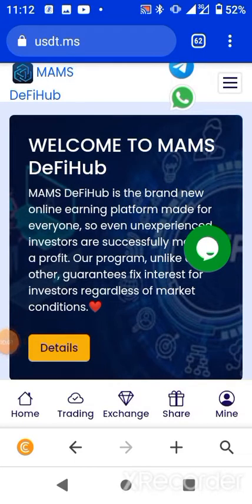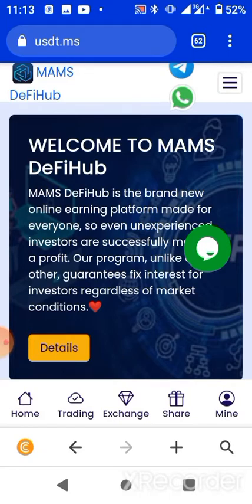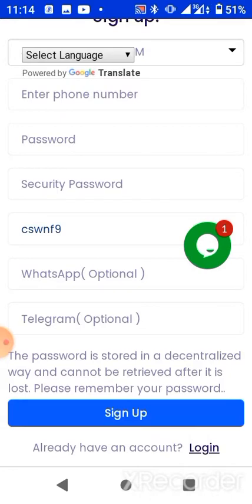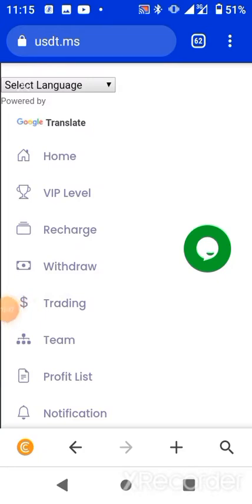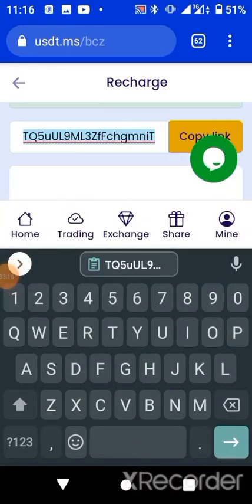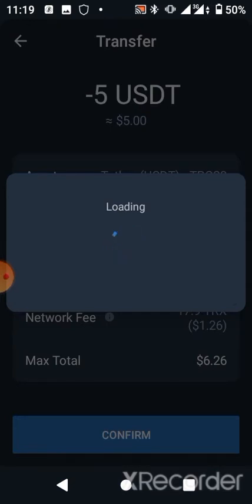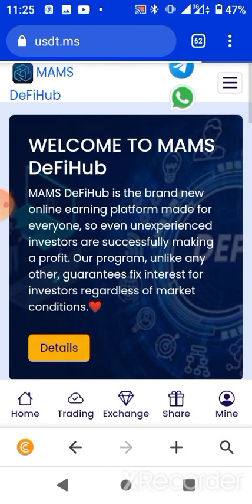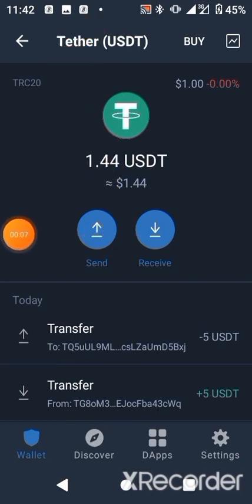Claim Unlimited Amount Of USDT for Free | Register To Get $200 USDT (2022 Latest Site)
User Reward: 10% for LV1 users, 5% for LV2 users, 2% for LV3 users

LV1 users can get 10% commission on recharge

LV2 users can get 5% commission on recharge

LV3 users can get 2% commission on recharge

a. Your LV1 users deposit 100USDT to get 10USDT

b. Your LV2 user deposits 100USDT and gets 5USDT

c. Your LV3 users deposit 100USDT to get 2USDT

Recommend more user members to join your promotion link, you will get more commission rewards, the bonus can be withdrawn immediately, there is no limit!

Looking for global influencer bloggers to cooperate, if you are interested, please contact telegram: @DiFe666